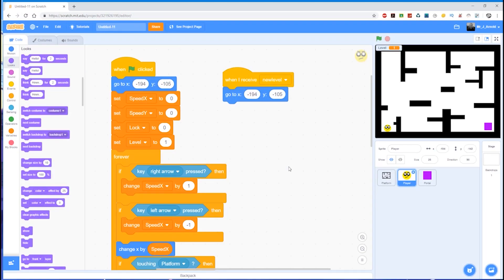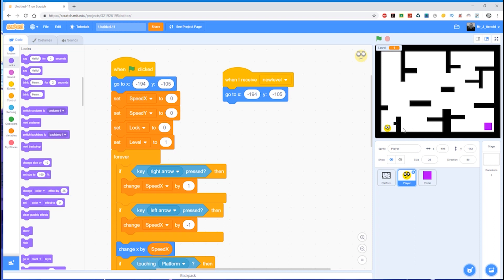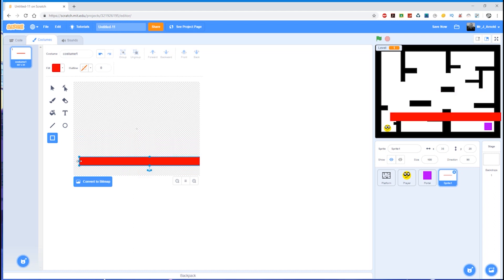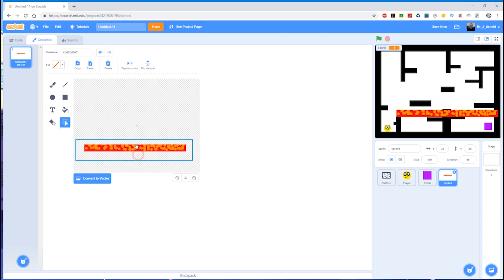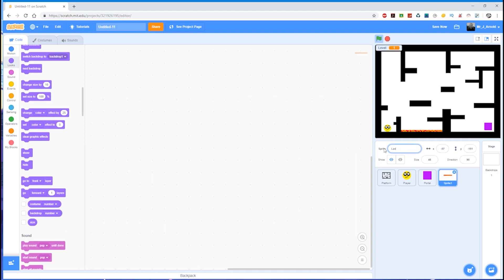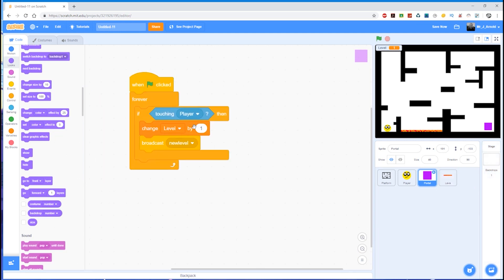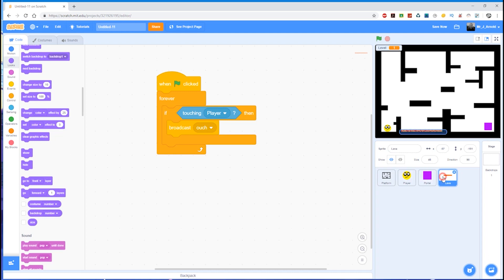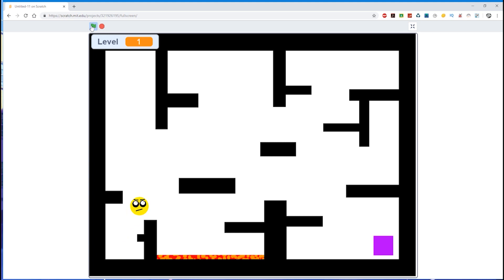Create Your Own Platform Game in Scratch - #8 (Adding Enemies)